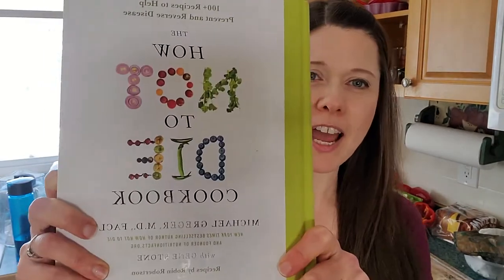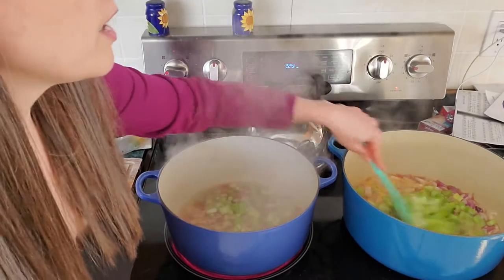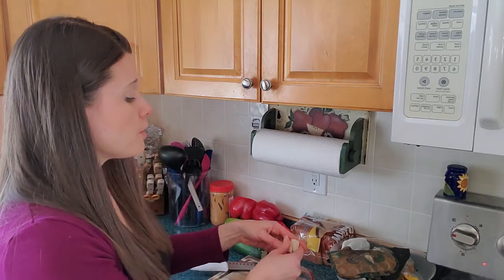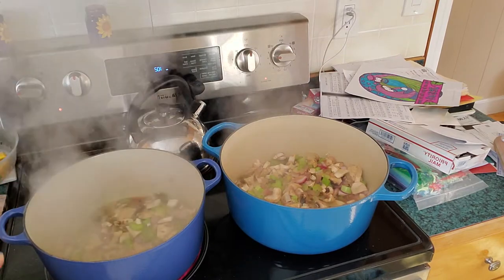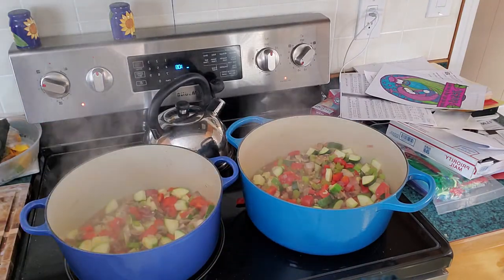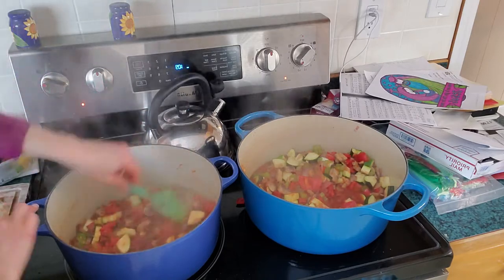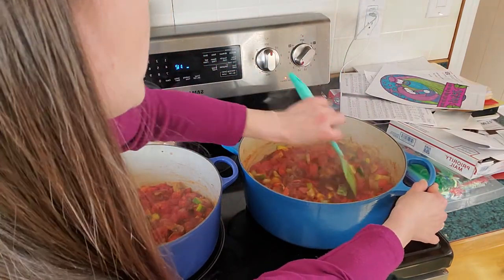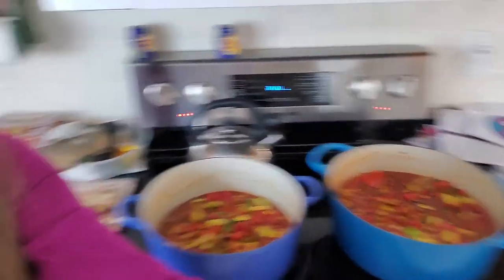Champion Vegetable Chili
This recipe comes from the How Not to Die Cookbook:

I really love this recipe. It's chock full of veggies, it doesn't dirty a ton of dishes, and it's sooo hearty!! Today I'm serving it over potatoes, but you could also serve it over rice of any color, potatoes of any color, chips...whatever makes you happy. :)